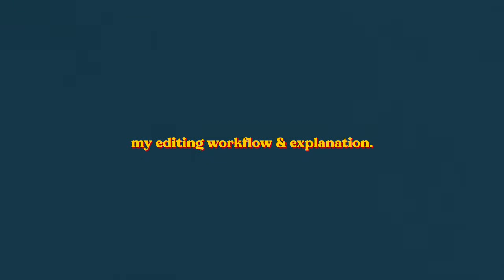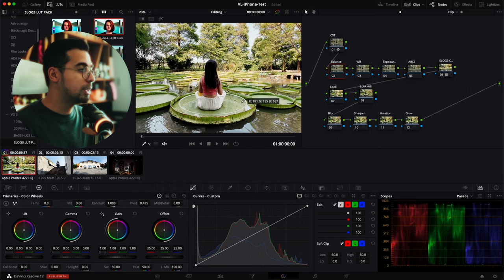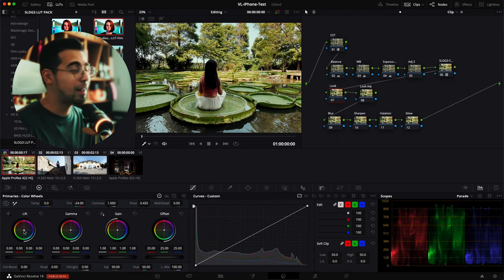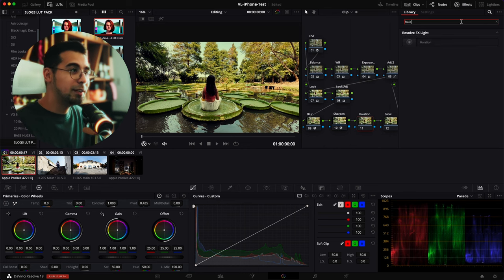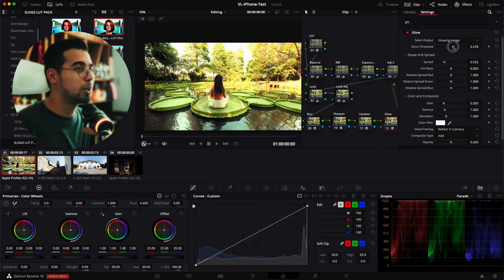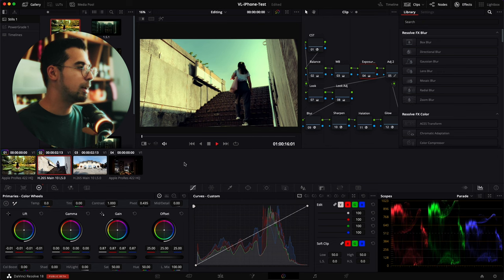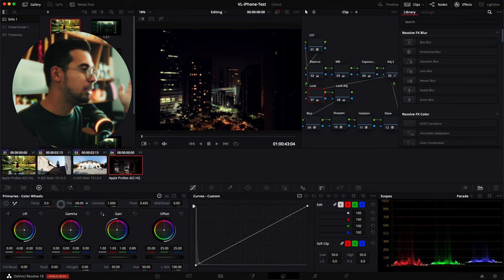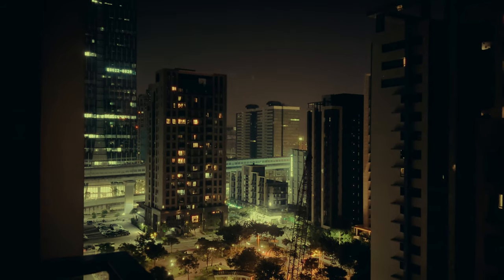How to get CINEMATIC iPhone 14 pro footage (my color grading workflow)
My Creative Gear!